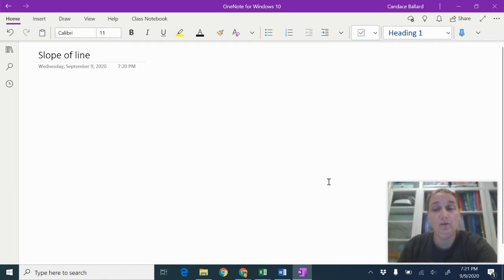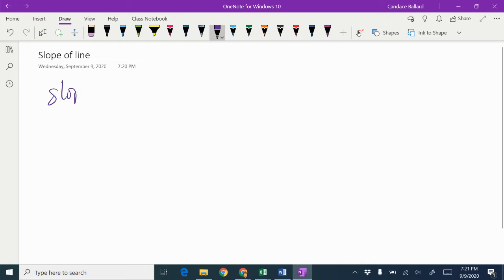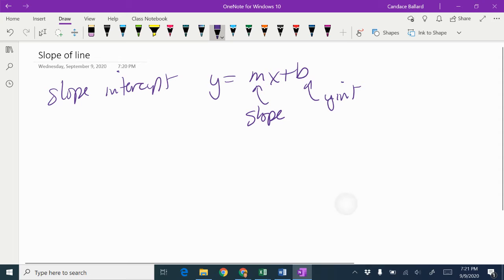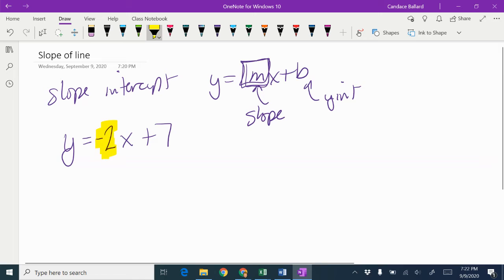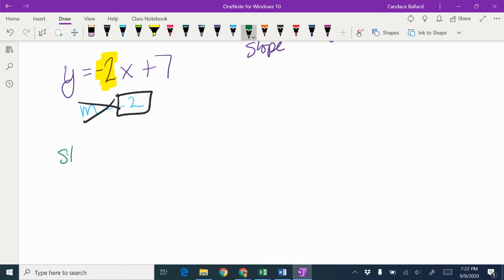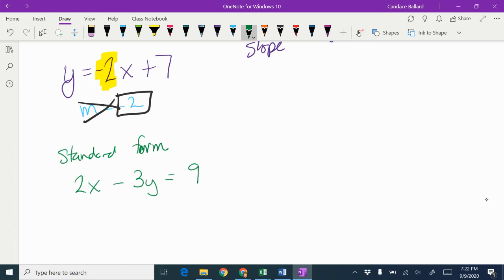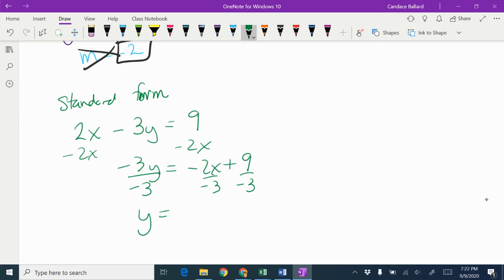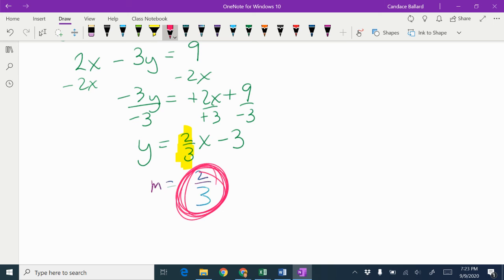Slope of a line from an equation Review